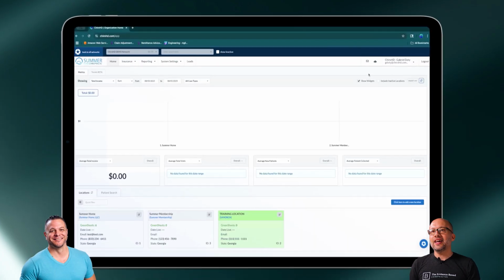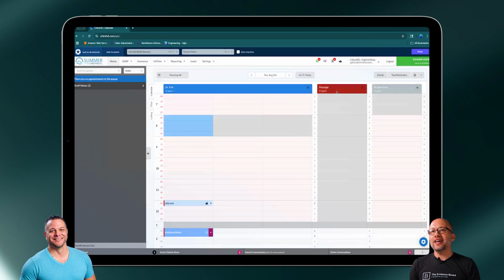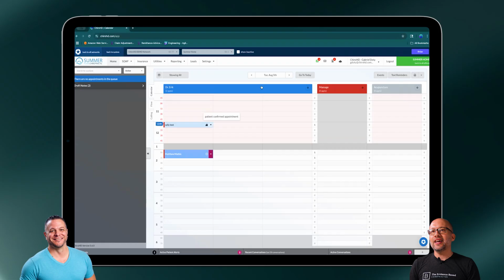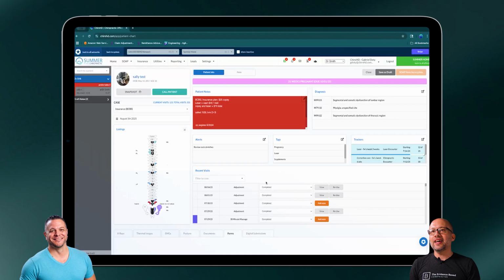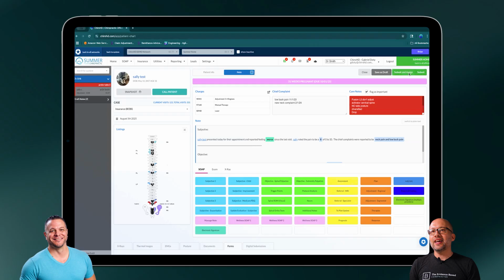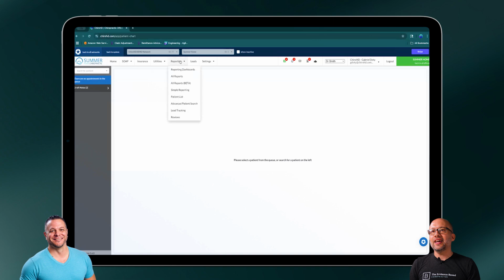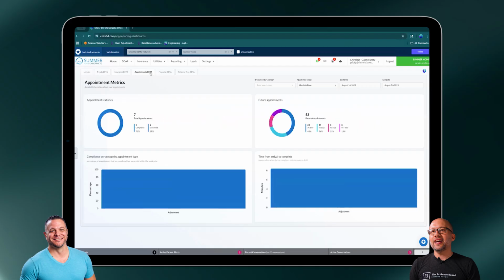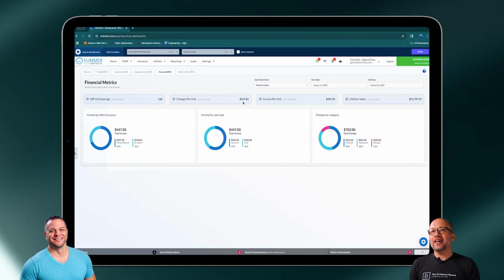ChiroHD EHR Demo: "My NEW Favorite Chiropractic Software!" (Deep Dive)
Join Jeff from The Evidence Based Chiropractor (The EBC) as he goes behind the scenes with Gabriel Doty of *ChiroHD* for a deep-dive demo! Discover why this fast-growing EHR is becoming Jeff's top pick for chiropractic practice management.

In this exclusive walkthrough, you'll see the power features of ChiroHD and how they can simplify your clinic's operations, boost efficiency, and create a seamless patient experience.

*Here's what you’ll learn inside this demo:*
•⚡ *Multi-Location Mastery:* See the powerful dashboard designed for single and multi-clinic owners, allowing you to manage fee schedules, inventory, and reporting across all locations with ease.
• 🗓️ *Revolutionary Scheduling:* Learn how ChiroHD handles even the most complex chiropractic schedules with its simple, drag-and-drop web app interface—no loading multiple modules!
• 📱 *Critical Communication:* Witness the absolute power feature: integrated two-way texting and visual indicators right from the schedule, enabling your team to be better stewards of the patient relationship.
• ✍️ *Lightning-Fast SOAP Notes:* Dive into the doctor's screen to see the simplicity and flexibility of building accurate, custom macros, allowing for a comprehensive note in just a few clicks. The visual note-building process ensures accuracy and saves you massive time!
• 📊 *Actionable Reporting:* Explore the advanced metrics and reporting dashboards—from daily close-out reports and health checks for compliance errors to crucial trends in income per visit and patient lifetime value. ChiroHD focuses on actionable data to drive your clinic forward.

*Stop fighting with outdated software!* See how ChiroHD brings a user-experience developer's mind to the unique demands of a chiropractic office, constantly simplifying complexity to help you save time, reduce stress, and focus on your patients.

Ready to see how ChiroHD can transform your practice? Click the link below to schedule a one-on-one demo! 👇

Learn more about @chirohd6652

*About Dr. Jeff Langmaid*
Dr. Jeff Langmaid is a chiropractor, author, and speaker dedicated to advancing the chiropractic profession. He is the founder of The Evidence Based Chiropractor, the largest research-driven chiropractic communication service, and co-founder of  @thesmartchiropractor Dr. Langmaid provides chiropractors with innovative tools, strategies, and insights to grow their practices and deliver exceptional care.

Featured in Yahoo Health, MSN Health, CBS, ABC, Prevention Magazine, and more, his work continues to elevate chiropractic in the modern healthcare landscape.

*About The Evidence Based Chiropractor YouTube Channel*
Your ultimate resource for:
✅ Research-backed insights on chiropractic care
✅ Proven communication and marketing strategies
✅ Practical business advice to elevate your practice

Join a growing community of chiropractors committed to delivering exceptional care and achieving long-term success.